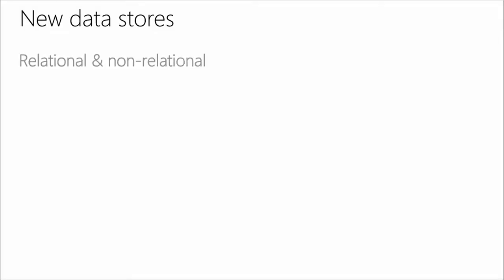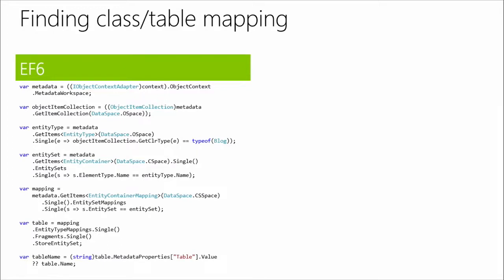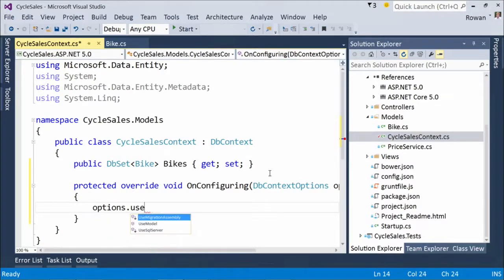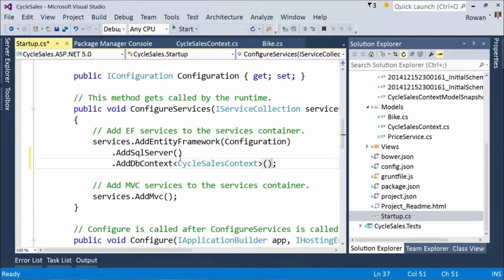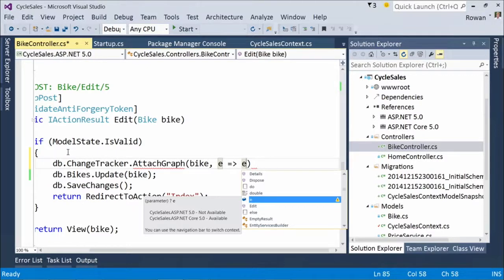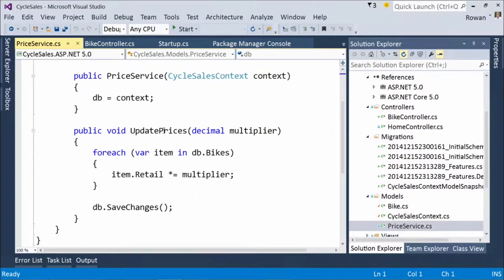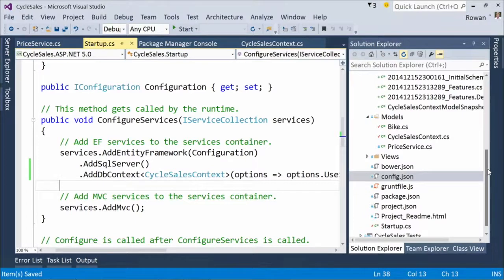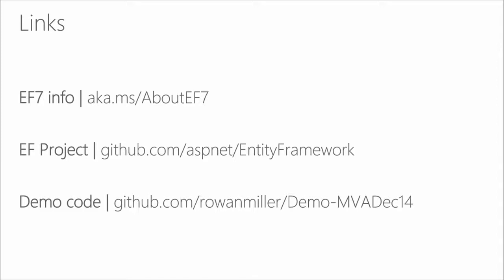Part 6 - What's New With ASP.NET (Core): Entity Framework Core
What's New With ASP.NET (Core): Entity Framework Core